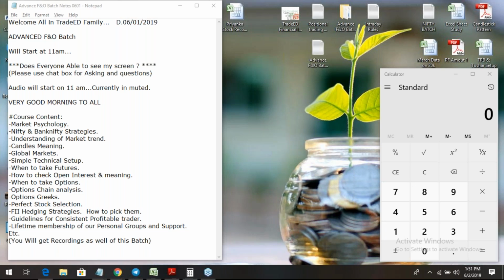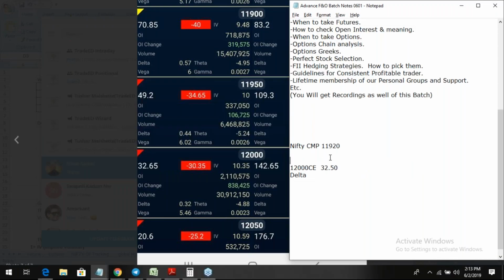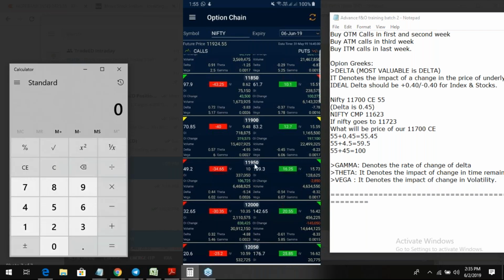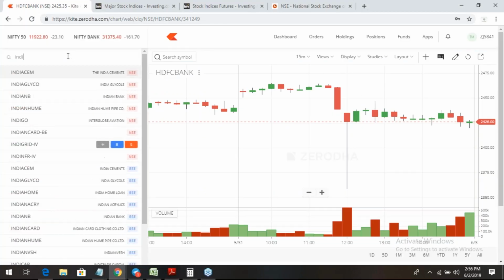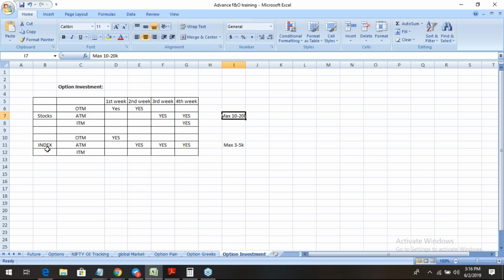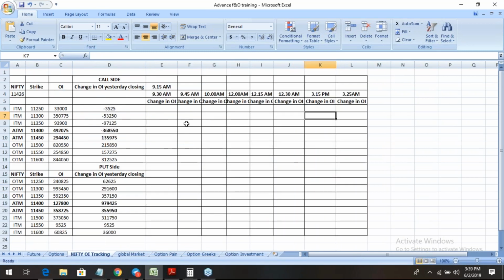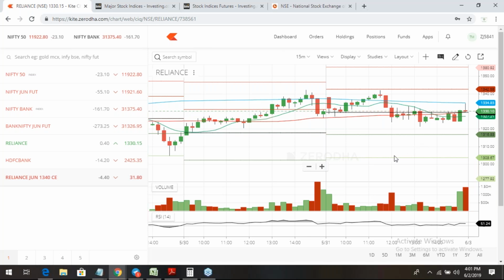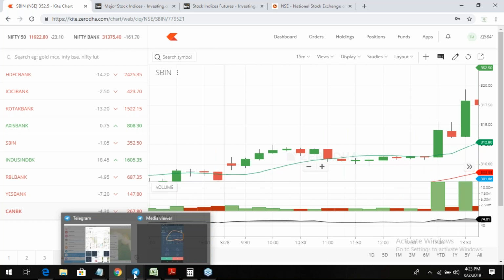PART 4 F&O TECHANICAL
In this channel, you will get the following things -
1. Futures & Option Hedged Strategies
2. Weekly Swing Trading Equity/Share Recommendations with Technical Analysis (Majorly Price Action on 1 Hours Chart)